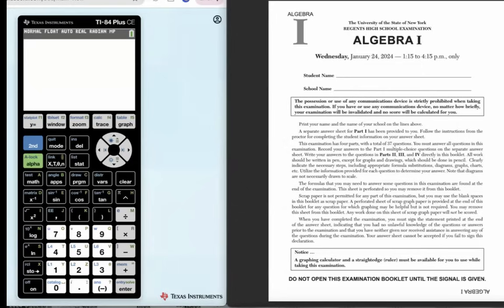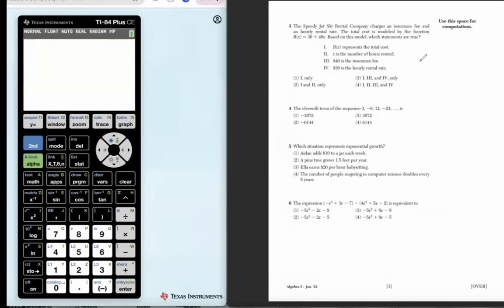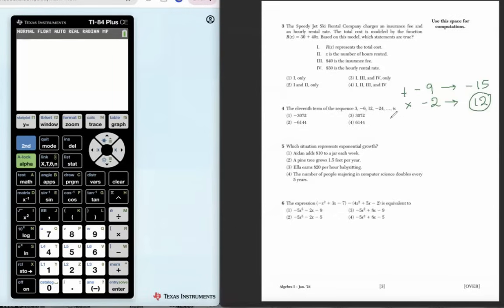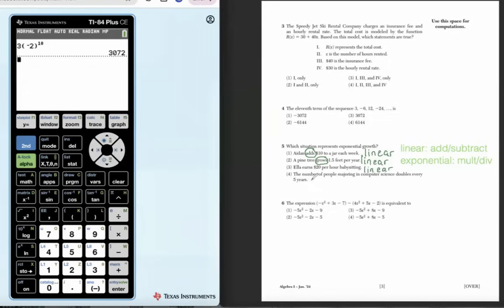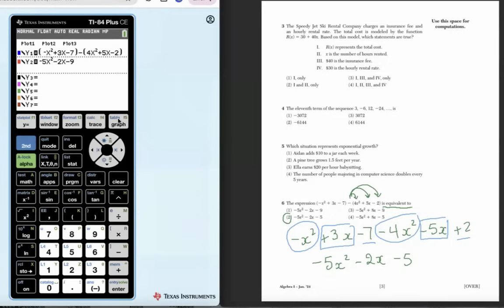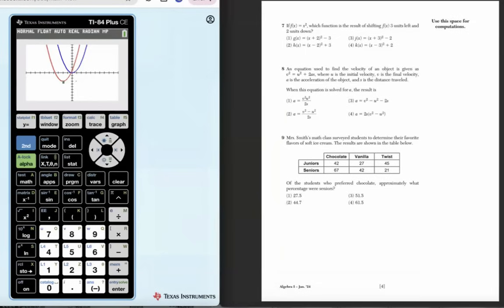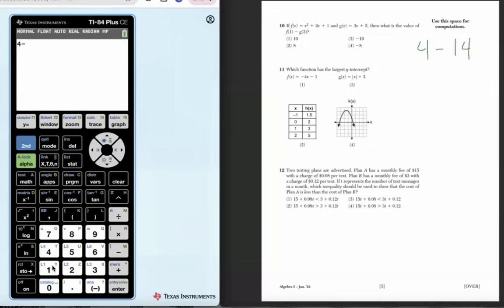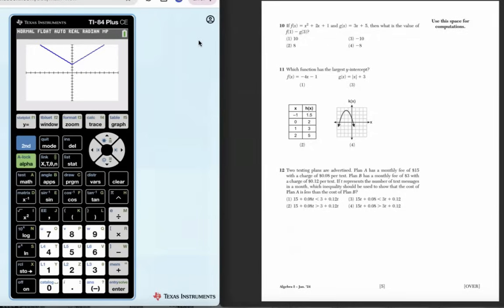NEW Algebra 1 Regents Review: Jan 2024 Calculator Strategies (#1 - #12)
Welcome to Algebra 1 Math regents prep with Ms. Tai. This video contains a thorough review of the first 12 problems on the January 2024 regents exam so you can ace the new Algebra 1 math regents exam this June. I review these problems in depth so make sure you take lots of notes and master these concepts. Typically high school and upper middle school students will take this exam.

Tai Abrams is a certified math education expert and education leader who has created an online community of learners with a goal to master mathematics. She teaches middle school and high school students both in her virtual classroom and worldwide through her test preparation & educational enrichment videos right here on YouTube and through her 1-on-1 and small group instructional lessons. Let's get high marks on end-of-year exams and admissions exams.

More Algebra 1 Math Regents Prep From Ms. Tai:

1.  Ms. Tai's Algebra 1 Assessments

2.  Ms. Tai's Virtual Math Learning Program